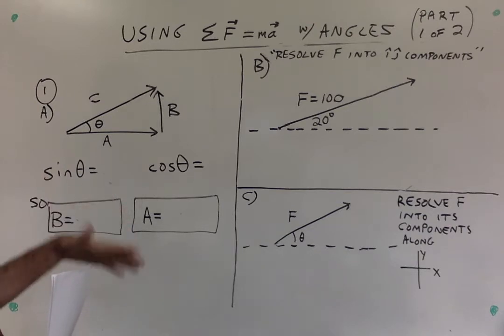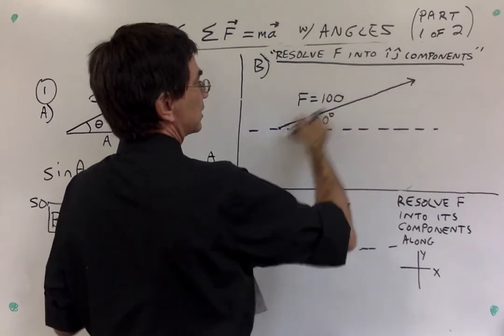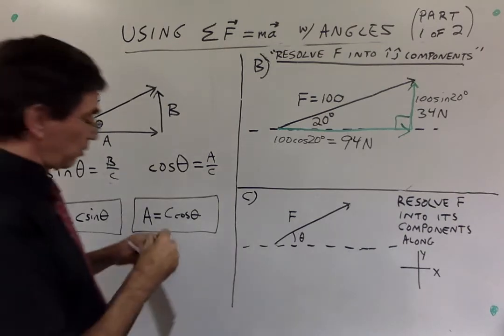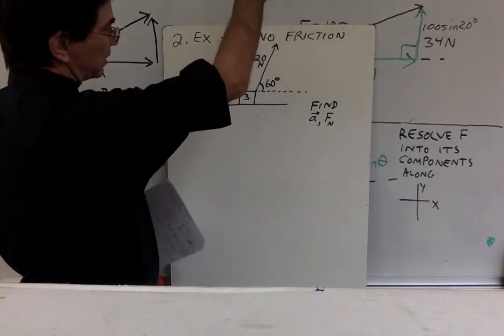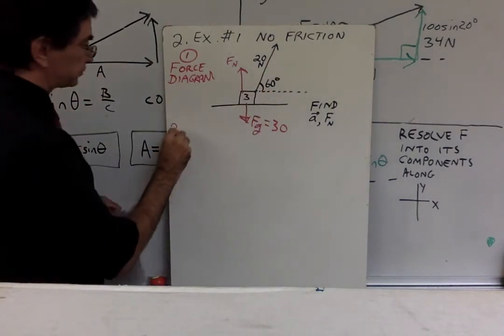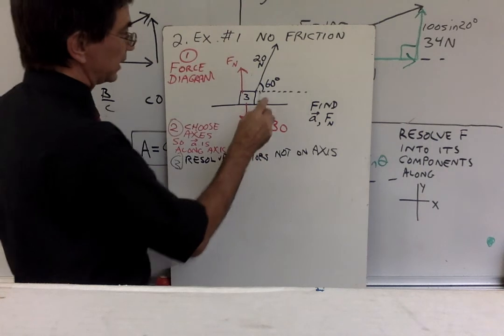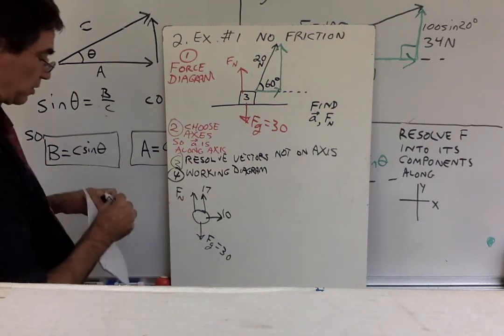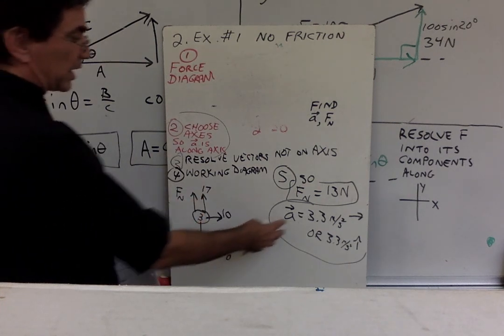Using Sum of F = ma with angles, part 1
Notes to help with Homework #2. How to resolve a vector into components. How to do an F = ma problem with vectors at an angle to the chosen axes.